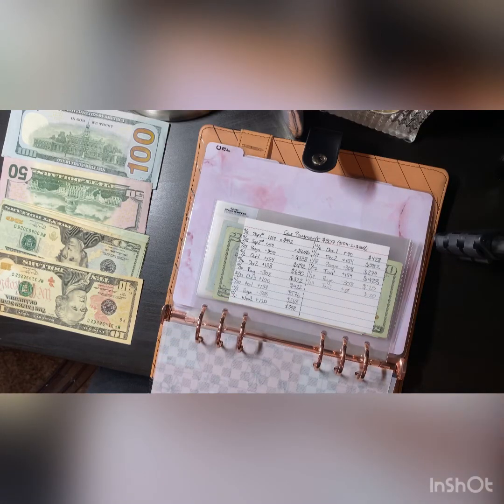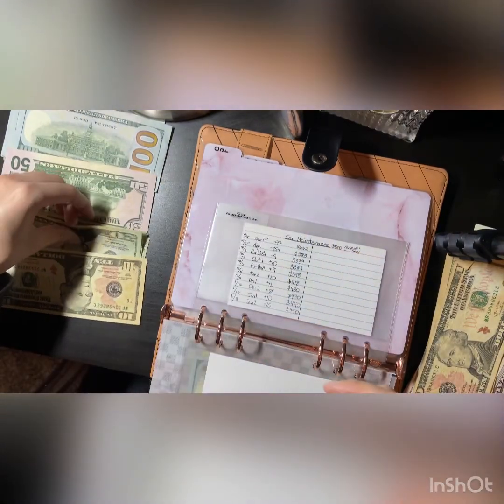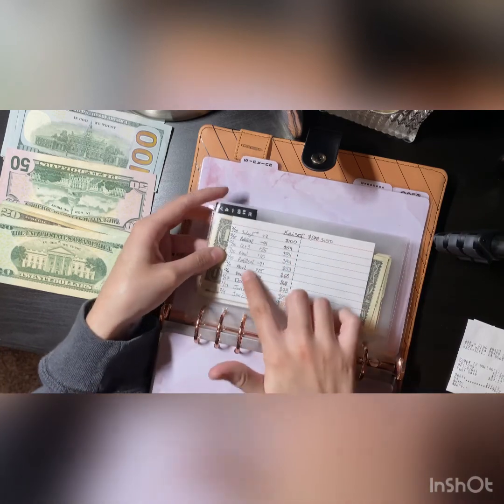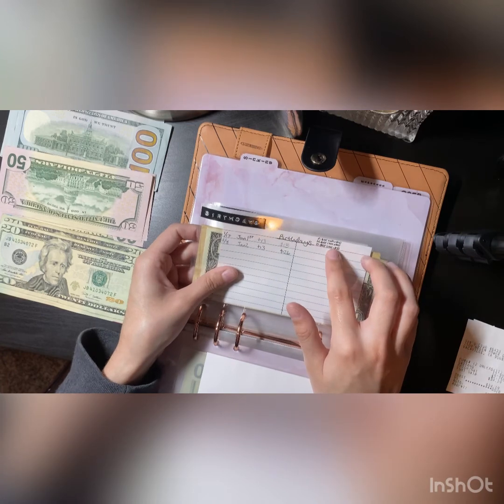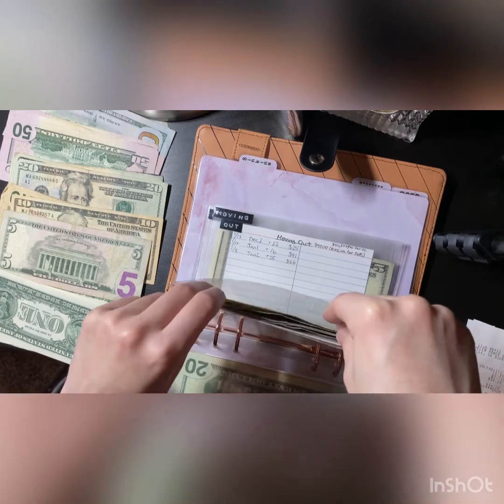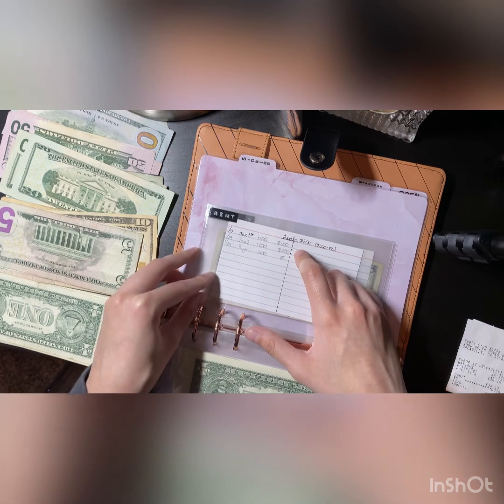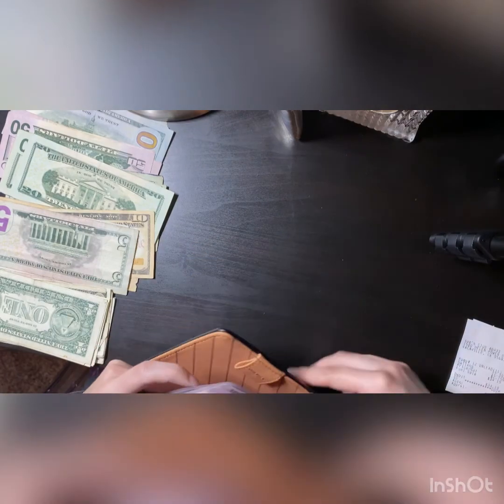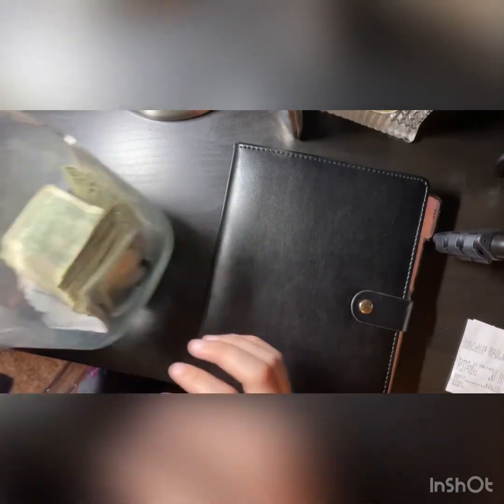January Close Out | Bill Exchange in My Cash Binder!!!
Hello Everyone!👋 this is my first video and I know it’s not filmed the best but I promise to fix that in the coming videos! If you have any suggestions budget or cash envelopes wise please leave them below I’m always looking for ways to improve.